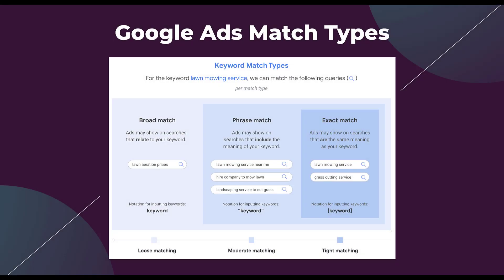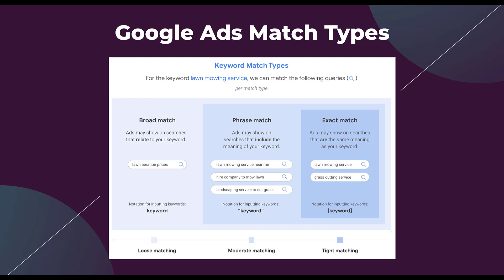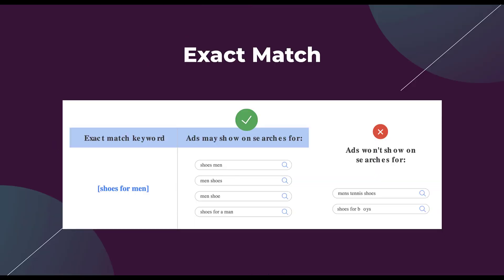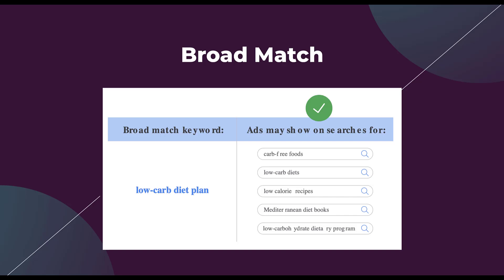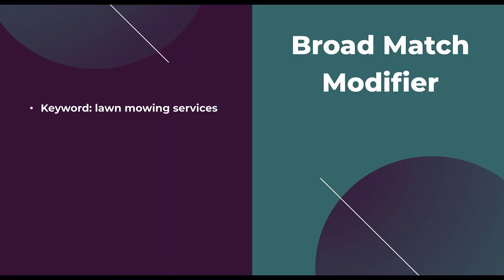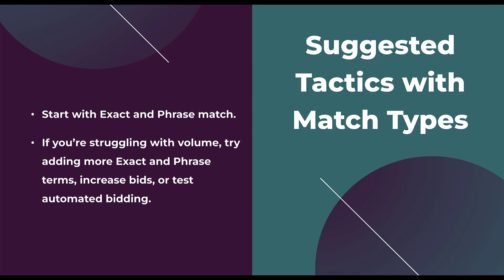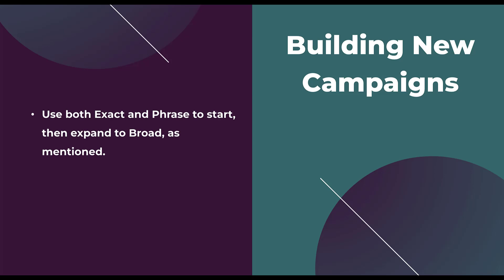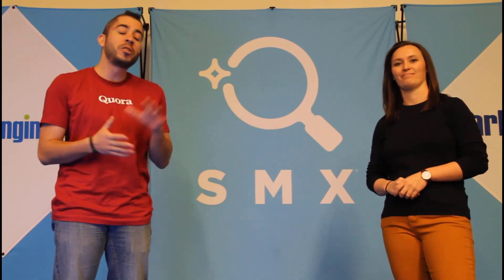Google Ads Keyword Match Types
Google Ads keyword match types have a huge influence on how your campaigns will function and (likely) perform. In this video, we'll give you an overview of the match types Google Ads uses as of June 2022 and give some ideas of which to use in your accounts.

0:57 - Introduction to the 3 Google Ads Keyword Match Types
2:22 - Annotations of Each Match Type
3:39 - Further Example of Exact Match Keywords
4:38 - Examples of Phrase Match Keywords
5:19 - More Examples of Broad Match Keywords
6:03 - Quick Note on Broad Match Modifier
6:59 - Thoughts on How to Use Match Types
8:48 - Suggestions for Match Types with Building New Campaigns